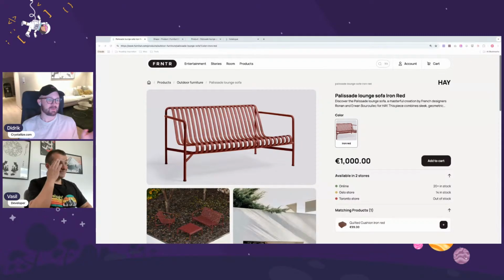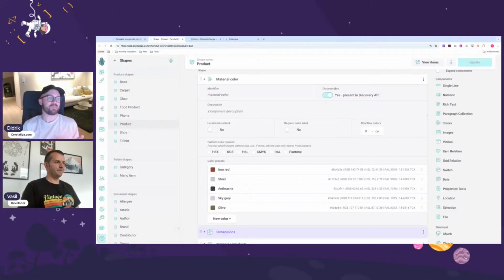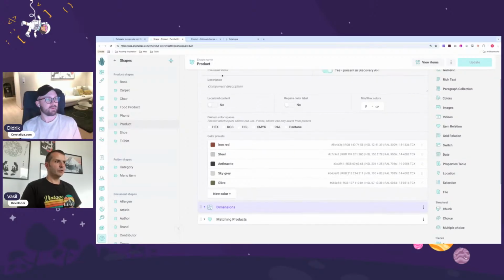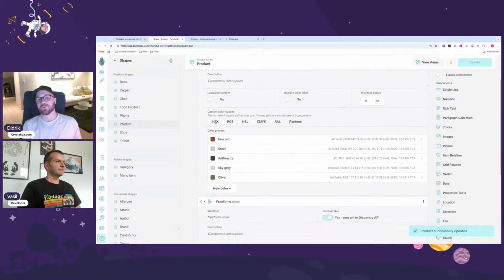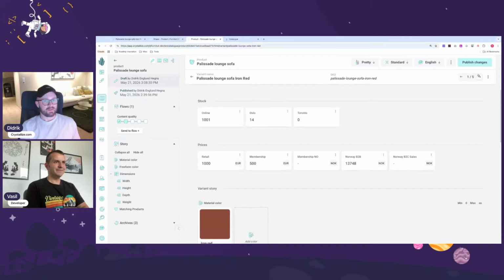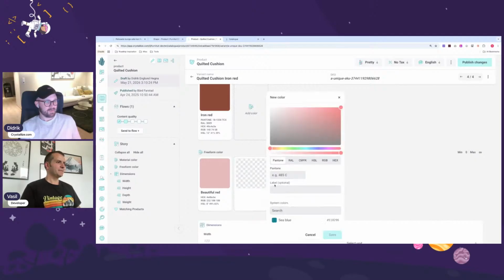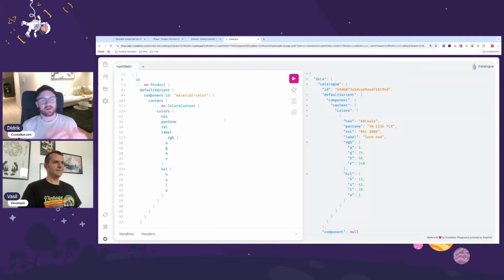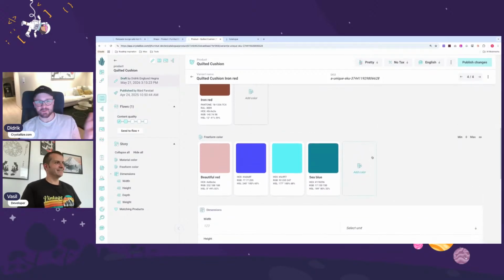From pixel to print: Managing omnichannel colors without the chaos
Most "color" fields are one thing: a HEX value for a pixel on a screen. The real world is messier. A furniture brand ships products specced in RAL. A fashion label thinks in Pantone. Packaging and print teams need CMYK. The digital storefront needs HEX or RGB. Until now, modeling meant compromise: pick one representation and let the others live in a spreadsheet.